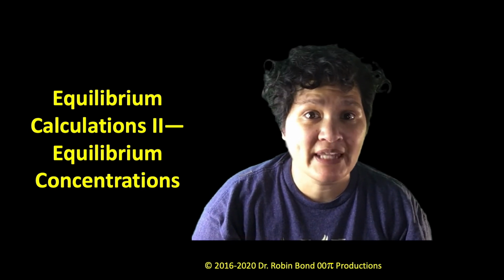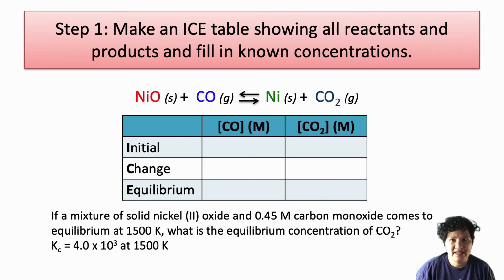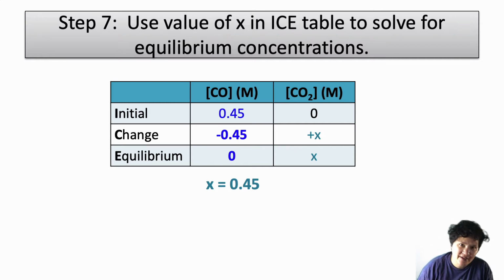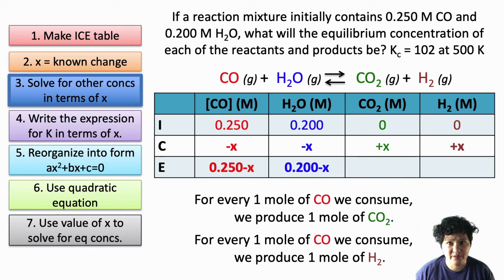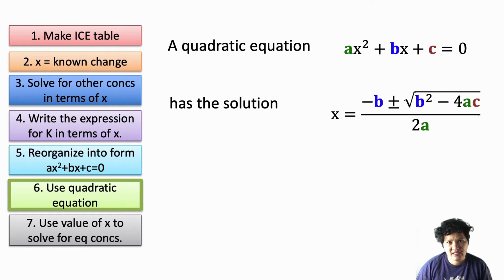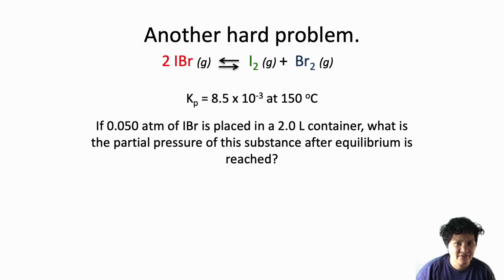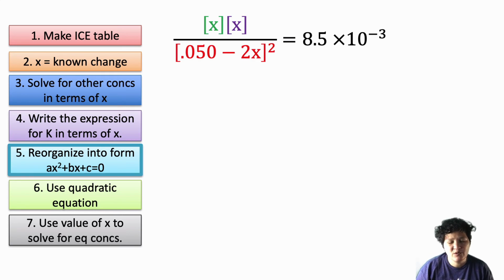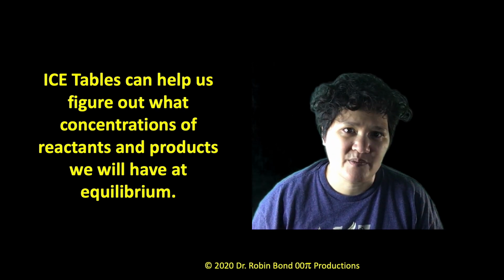Equilibrium Calculations part 2: Calculating Equilibrium Concentrations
Learn how to calculate equilibrium concentrations in a system using initial concentrations and the equilibrium constant.

(In case you're wondering--yes, this is a revision of one of my very first videos, which had an error in it.)